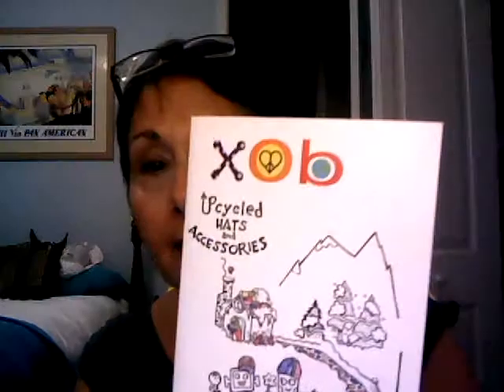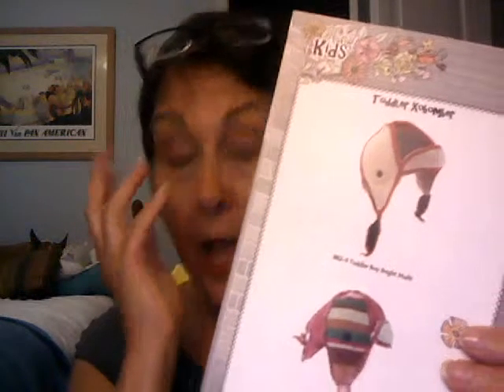Xob infinity scarf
It's getting cold and for those of use who LOVE re-purposed products, XOB has designed an adorable line of upcycled scarves, hats, gloves, etc.